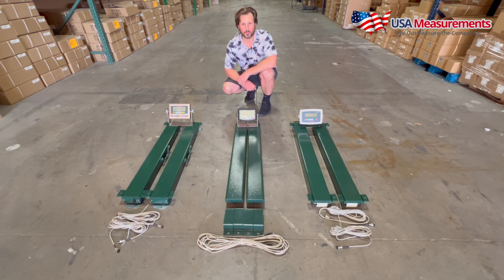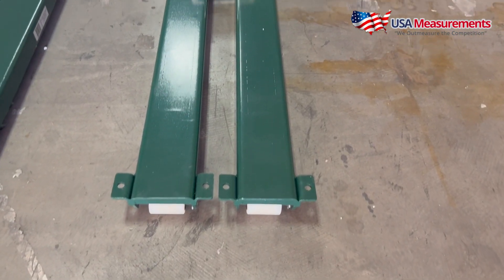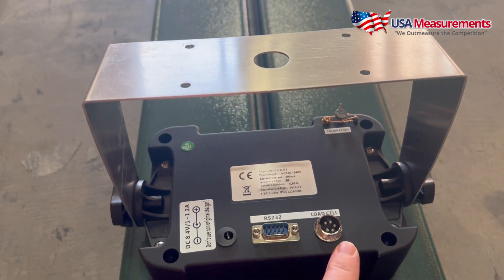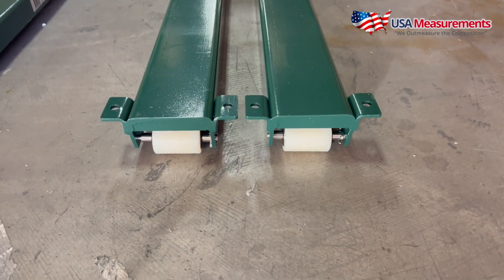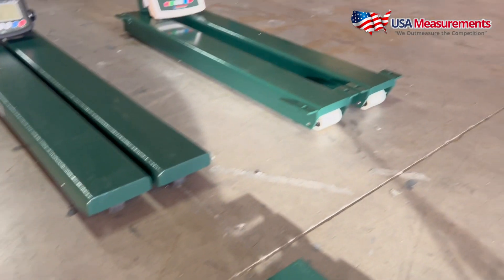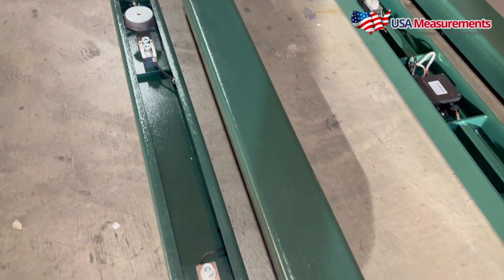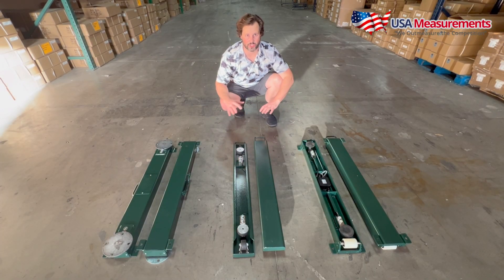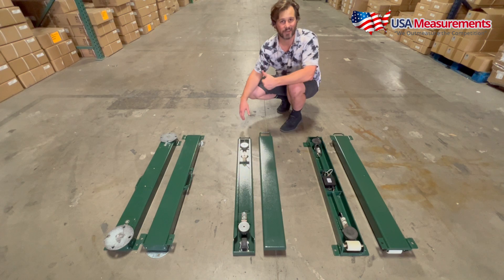Understanding the Different ESB Weigh Bars: Standard, Plus, and Heavy Duty | USA Measurements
Hello everyone! Fred here with USA Measurements, and today we’re diving into a comprehensive comparison of our ESB Weigh Bars – Standard, Plus, and Heavy Duty models.

We’ll explore the unique features of each model, their applications across various industries, and help you determine which one is best suited for your needs. Whether you need portability with built-in wheels and handles, brackets for mounting, or a heavy-duty version for livestock, we have the solution for you.

In this video, we cover:

ESB Standard Weigh Bar: US 8011 Indicator, RS 232 connectivity, and moving animal weight functions.
ESB Plus Weigh Bar: US 1011 Indicator with Bluetooth capability for apps and flexible mounting brackets.
ESB HD Weigh Bar: US 6011 Stainless Steel Indicator, large feet for floor mounting, and no exposed cables for secure and permanent installations.
If you have specific requirements or need a custom solution, we’re here to help! USA Measurements is a trusted manufacturer, and we’re ready to work with you on any custom designs.